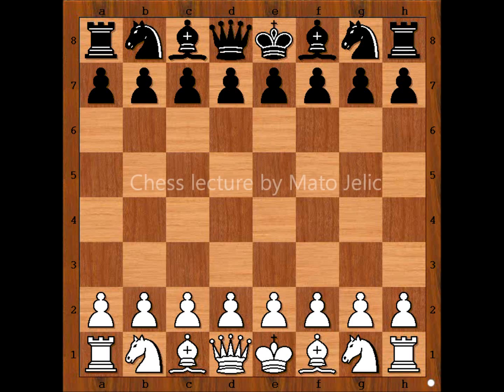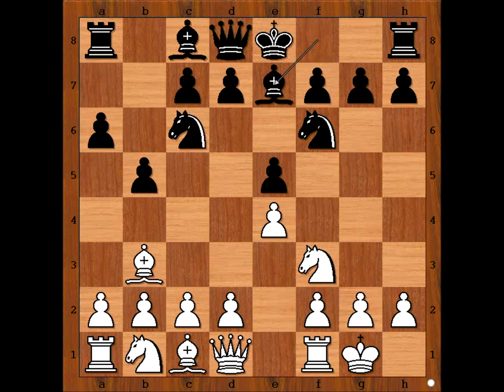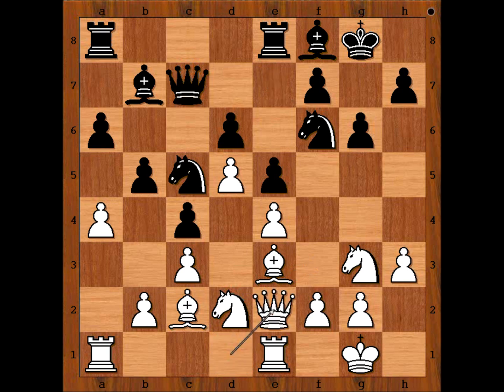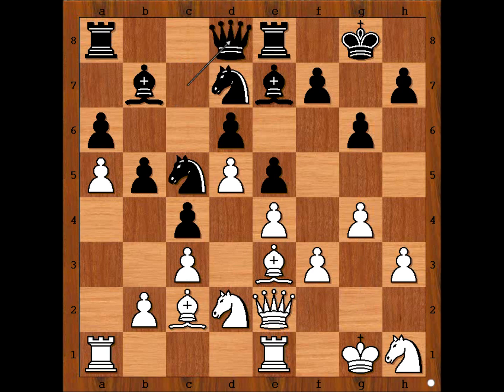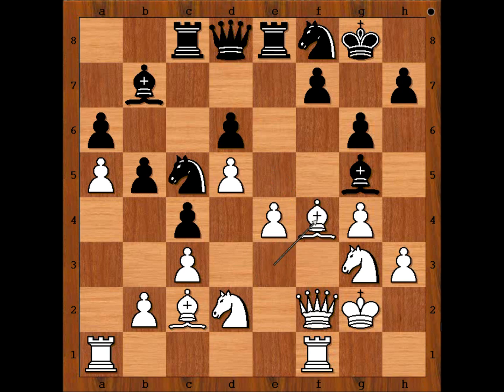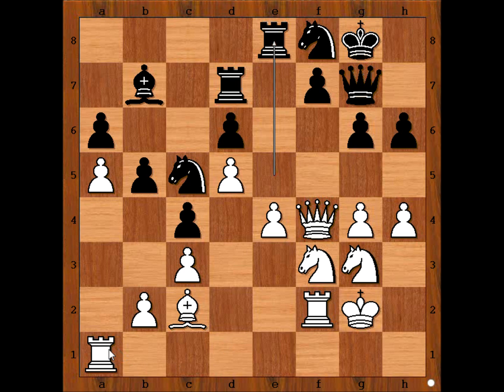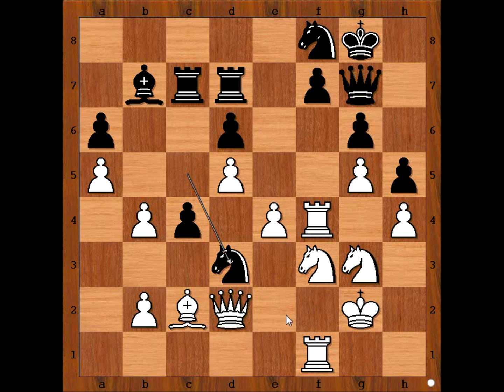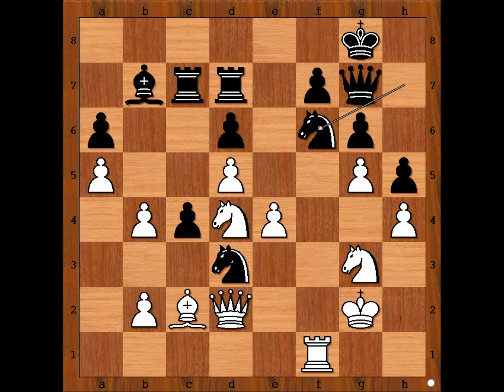Women's World Chess Championship 2015:M Muzychuk vs N Pogonina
Mariya Muzychuk vs Natalia Pogonina
FIDE Women's World Chess Championship 2015
Spanish Game: Morphy Defense. Breyer Defense Zaitsev Hybrid (C95)
1. e4 e5 2. Nf3 Nc6 3. Bb5 a6 4. Ba4 Nf6 5. O-O b5 6. Bb3 Be7 7. Re1 d6 8. c3 O-O 9. h3 Nb8 10. d4 Nbd7 11. a4 Bb7 12. Nbd2 c5 13. d5 c4 14. Bc2 Nc5 15. Nf1 Re8 16. Ng3 g6 17. Be3 Qc7 18. Nd2 Bf8 19. Qe2 Nfd7 20. f3 Nb6 21. a5 Nbd7 22. Nh1 Be7 23. g4 Qd8 24. Qf2 Bh4 25. Ng3 Rc8 26. Kg2 Nf8 27. Rf1 Bg5 28. f4 ef4 29. Bf4 Rc7 30. Bg5 Qg5 31. Nf3 Qe7 32. Nd4 Qe5 33. h4 h6 34. Qd2 Bc8 35. Nc6 Qg7 36. Qf4 Rd7 37. Rf2 Bb7 38. Nd4 Re5 39. Nf3 Re8 40. g5 h5 41. Nd4 Qe5 42. Qd2 Rc7 43. Raf1 Ree7 44. Rf6 Red7 45. R6f4 b4 46. Nf3 Qg7 47. cb4 Nd3 48. Rf6 Nh7 49. Nd4 Nf6 50. gf6 Qf8 51. Ba4 Ne5 52. Bd7 Rd7 53. Nf3 Ng4 54. Nh5 gh5 55. Qg5 Kh8 56. Qh5 Nh6 57. Kh2 Qg8 58. Rg1
 1-0